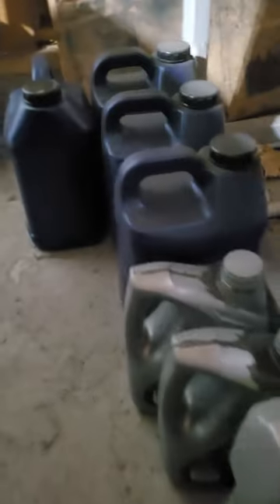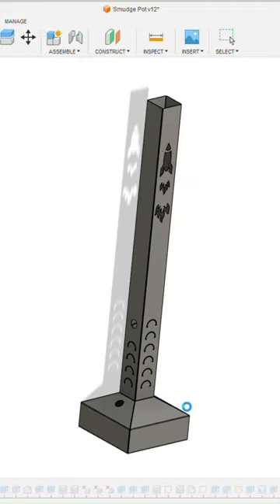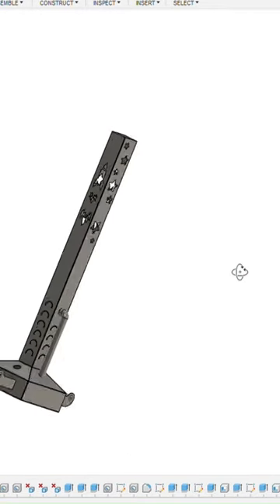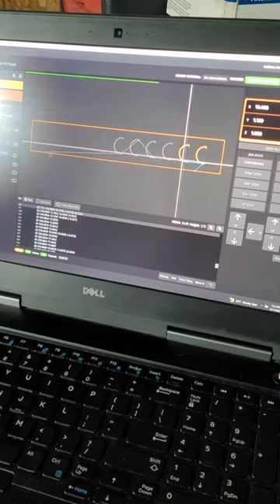What to do with all this used oil? Build a smudge pot heater!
I designed and built a smudge pot outdoor heater that runs off many fuels, including used motor oil. Let's see how well it works...